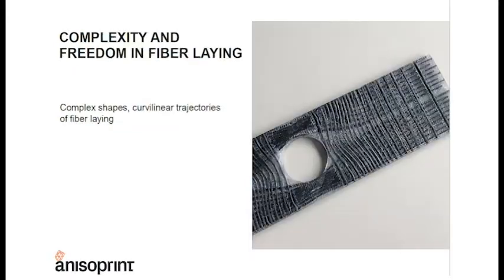Anisoprint Composer A4 - Composites Printing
Our Anisoprint Composer A4 continuous carbon fibre 3D printer series continues with a look into composite printing. See the Anisoprint extruder in detail and learn how to get the perfect percentage of reinforcement for your part.

Intro: 0:00
Why CCF 3D Printing? 0:53
Examples of Plastic 1:23
Filled Vs Reinforced? 1:43
Case Study 2:15
The Extruder in Detail 2:49
Plastic Part entities 3:55
Anisoprint Materials 4:29
Optimal shapes & Complex shapes 5:02
Slicing with Aura Software 7:44
Final Thoughts 8:42